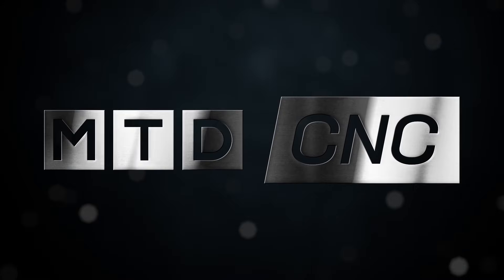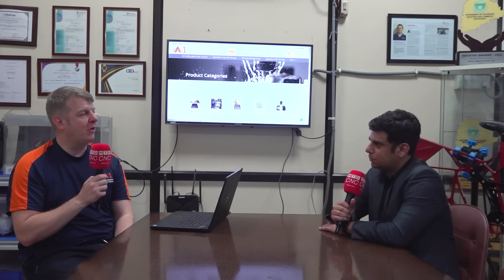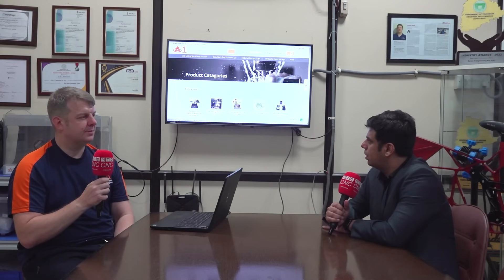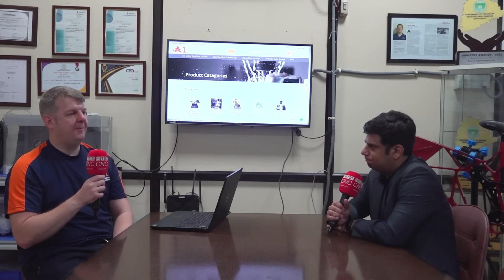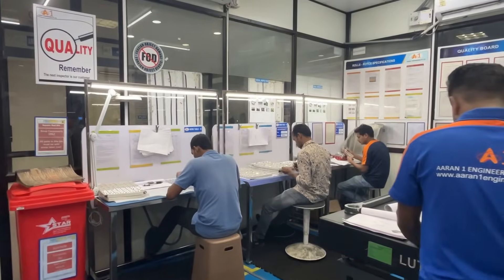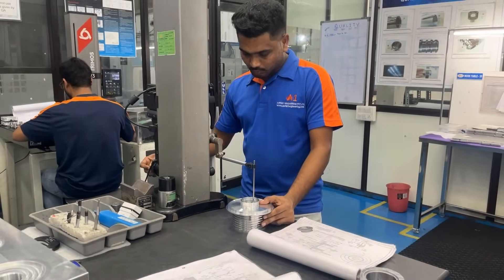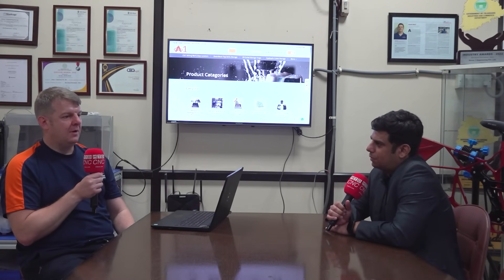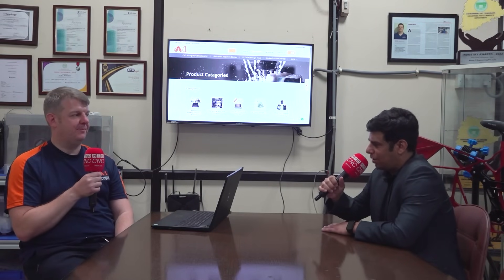Making lives easier for engineers: AARAN 1 Engineering’s online CNC shop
“Set up a tool crib on a budget, but make it look world class!”

With solutions designed by engineers for engineers, AARAN 1 Engineering’s ecommerce store brings high quality products at an affordable price! Ashutosh Arora of MTDCNC sits down with Gavin Price of AARAN 1 Engineering to learn more about their diversification into the ecommerce business and how it’s helping them solve problems in the manufacturing sector.
From workholding and storage solutions to CMM inspection kits and bespoke accessories, the AARAN 1 CNC Shop offers a complete spread of professional solutions. Tune in to find out what’s on offer and how you can become a channel partner for one of the fastest growing aerospace companies in India!

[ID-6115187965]